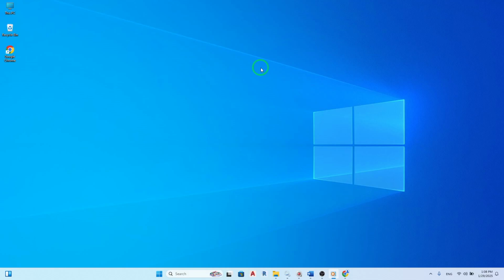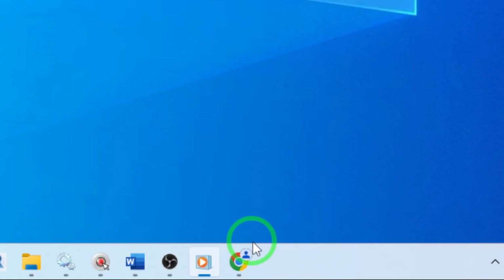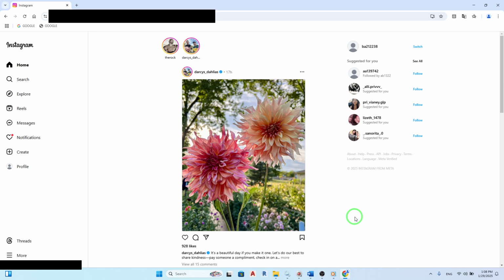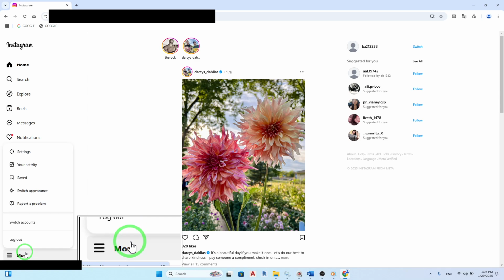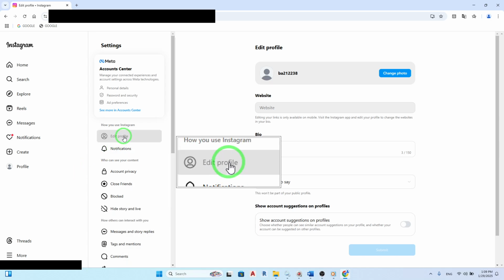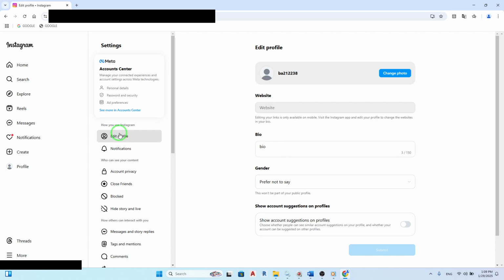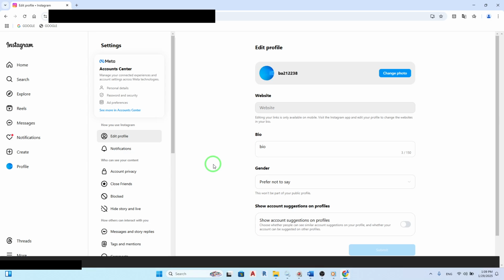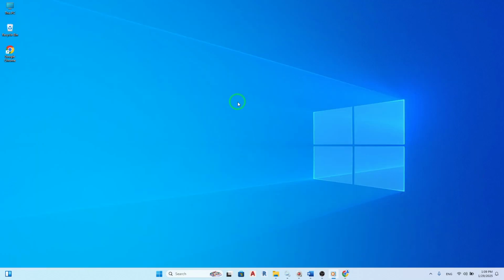How To Add Instagram Photo On PC (New Update)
Learn how to add an Instagram photo on your PC with this simple step-by-step guide. This new update makes it easier than ever to update your profile picture directly from your computer.

1. Open Instagram.

2. Click on the More icon in the left side menu.

3. Go to Settings and enter Edit Profile.

4. Click Change Photo, then choose the photo you want.

5. Click Open.

Chapters:
00:00 Intro
00:12 Soultion
01:05 Outro